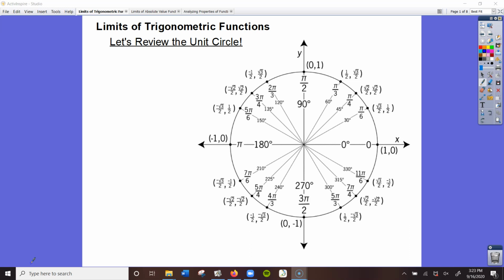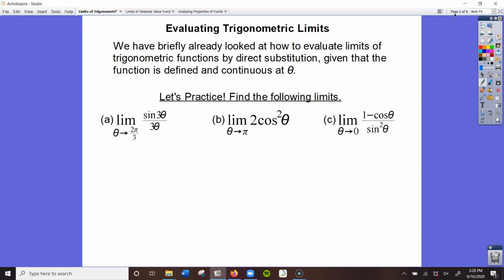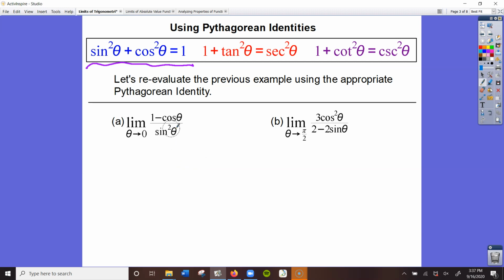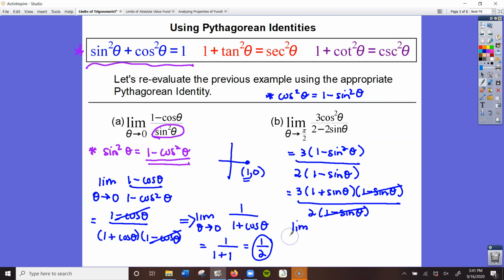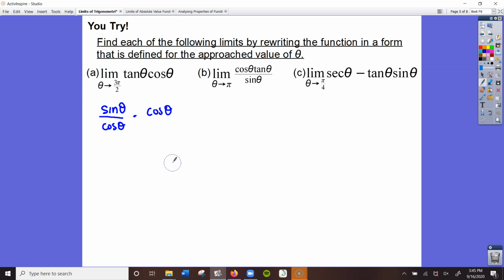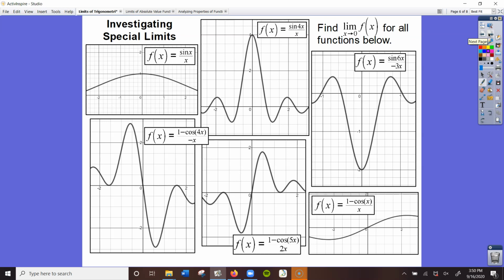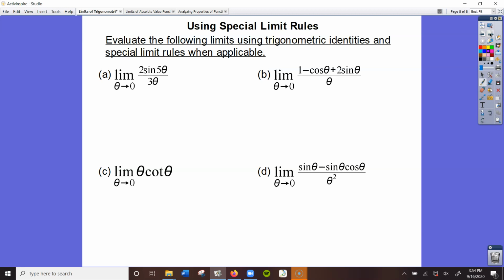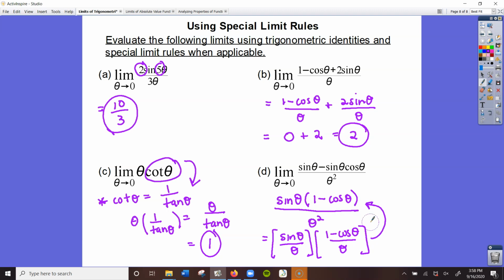Limits of Trigonometric Functions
Students will review how to use trigonometric identities to find trigonometric limits along with using special limits.